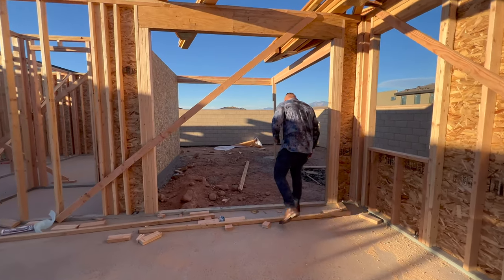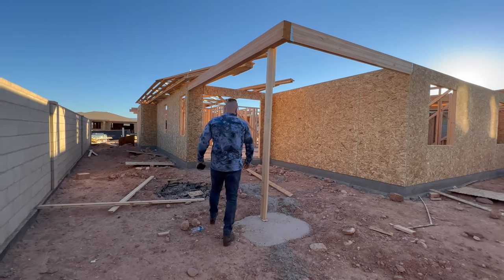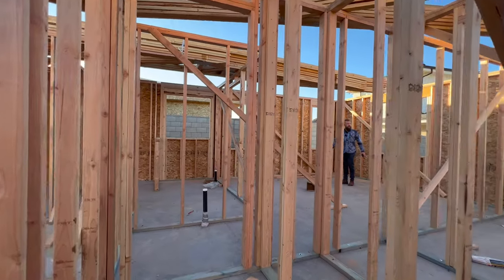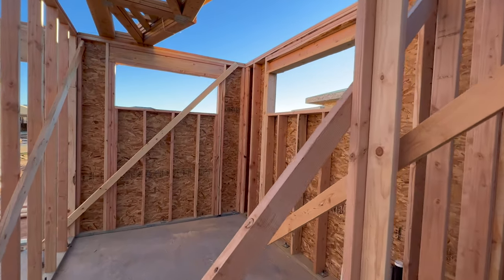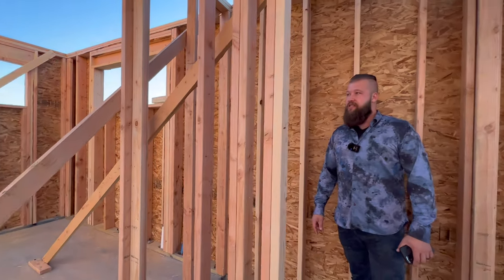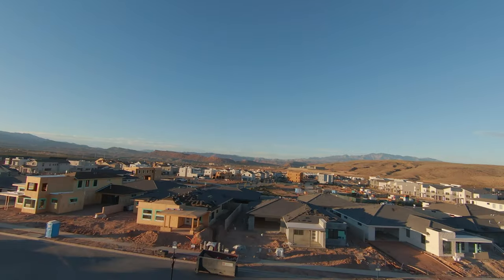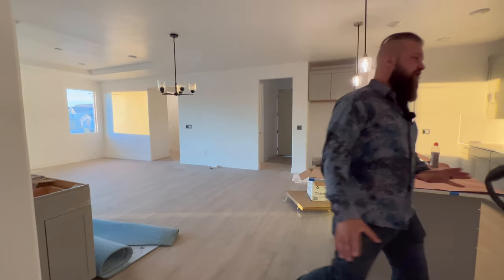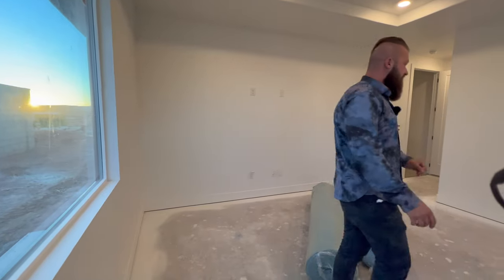new construction tour desert color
In this video, we take you on new construction tour desert color St George, Utah.